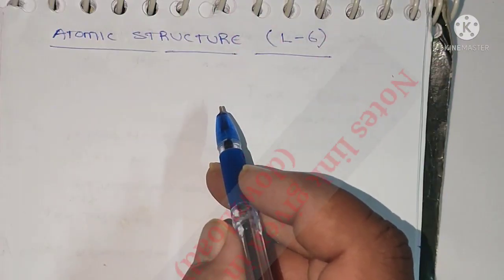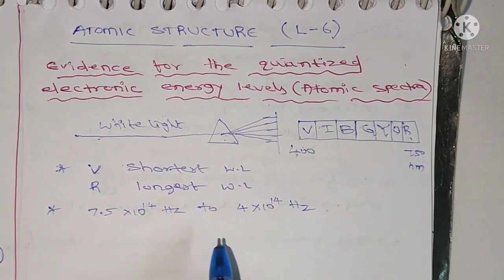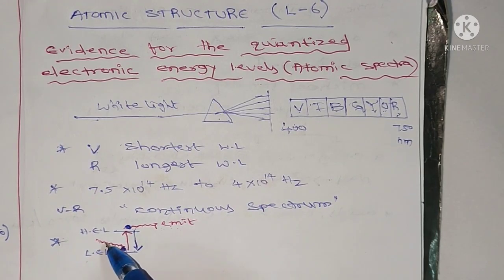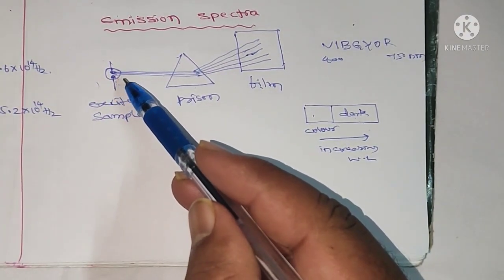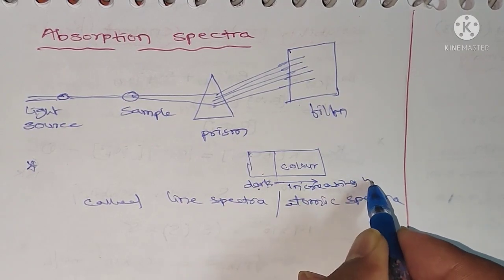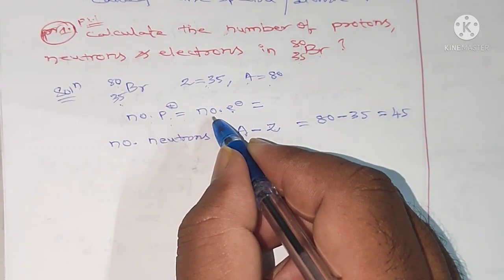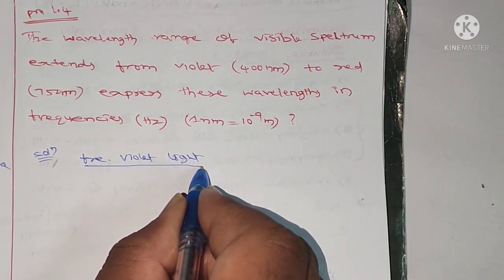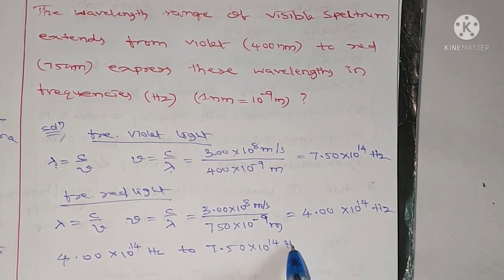chemistry, Atomic Structure, LECTURE6, emission spectra, absorption spectra